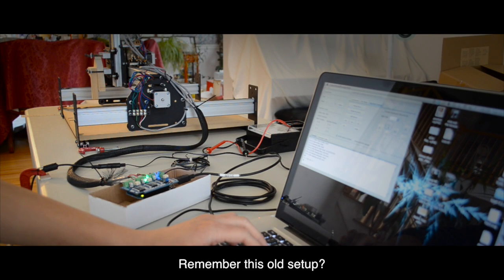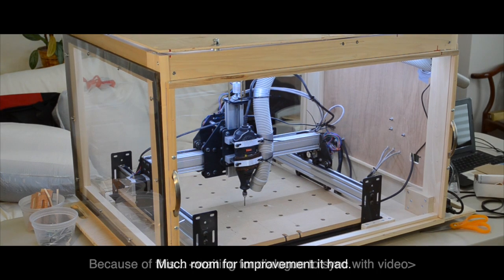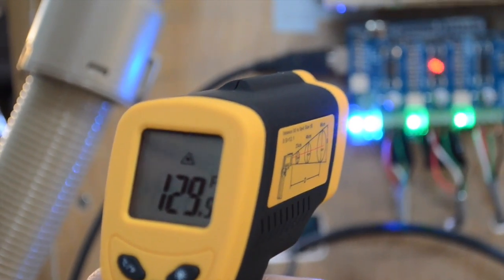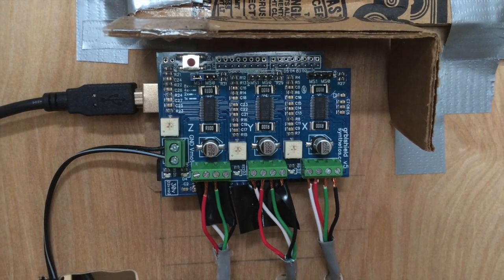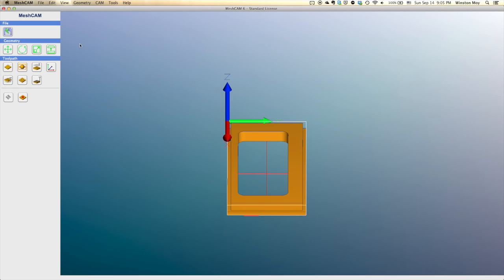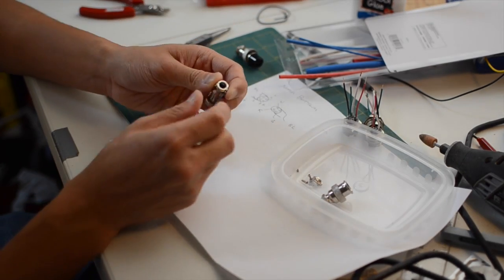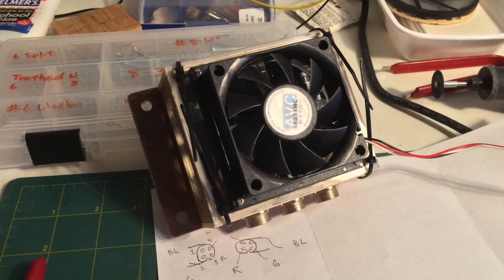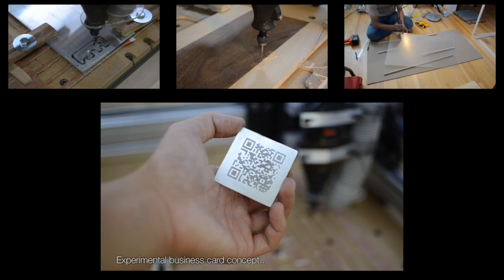Arduino & Gshield Enclosure - Shapeoko Journey Ep. 21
I decided that leaving my stepper motor controller naked was no longer an option, so I decided to dress it up in some plywood and plexiglass.

Outro: LarsM & Side-B ft. Aloma Steele - "Over"
via NoCopyrightSound